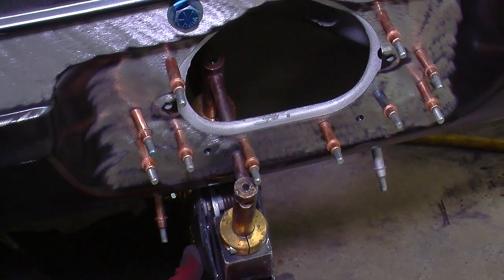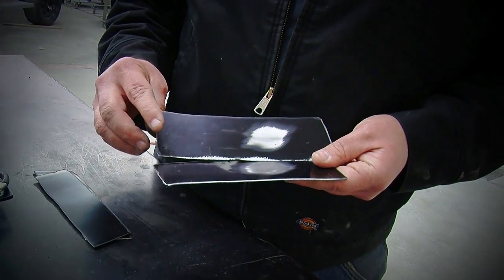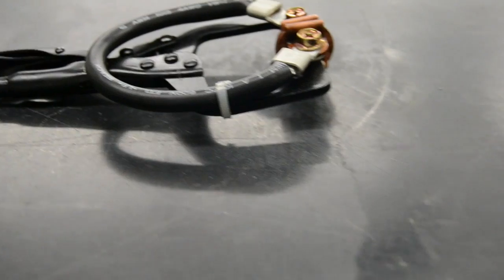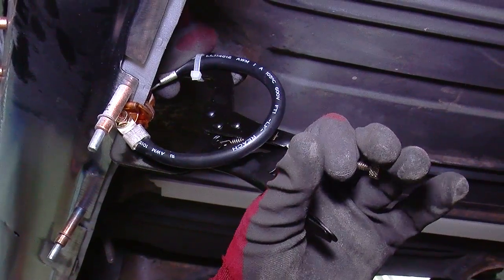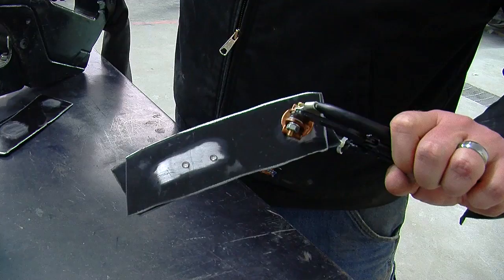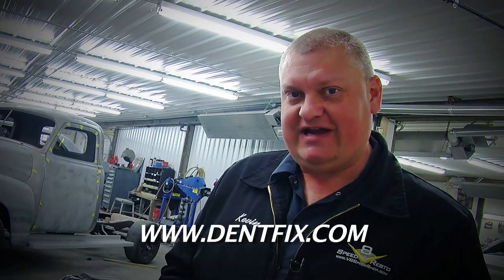Shunting Pliers: DF-SP360 from Dent Fix Equipment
Kevin Oeste from V8TV explains why to use shunting pliers. For more information please contact your local Dent Fix Distributor.

WHY USE SHUNTING PLIERS?

Squeeze-type resistance spot welding (STRSW) sometimes requires additional measures, in the form of shunting the current flow, to create a successful spot weld. Conductive coatings on steel, such as zinc or weld-through primer increase the resistance but a successful weld can be accomplished. Non-conductive coatings on steal, such as E-Coat (a corrosion-resistant primer applied to parts by the manufacturer) inhibit the completion of the spot weld. The E-Coat on the mating surfaces can be saved when using STRSW with the use of the Dent Fix Shunting Pliers (DF-SP360).

Simply remove the coating from only the outside surfaces, position the shunting clamp at the spot weld site, and the spot weld is made at the adjacent site. The current chooses the path of least resistance when confronting the non-conductive E-Coat, the shunting pliers facilitates the electrical current from one side to the other. The E-coat at the mating surface burns away.

The process is very quick and despite the fact most of the current flows between the electrode tips the current detour was brief but necessary.